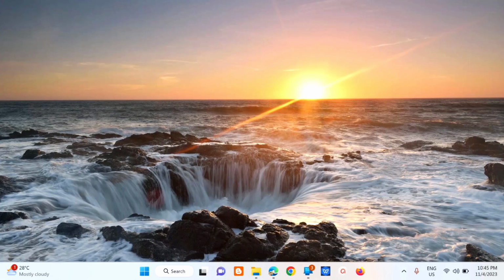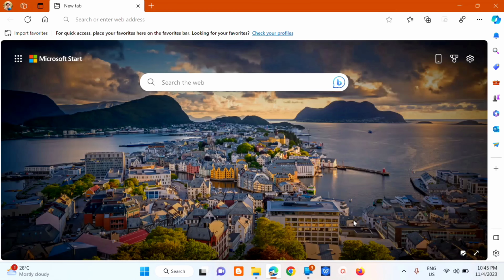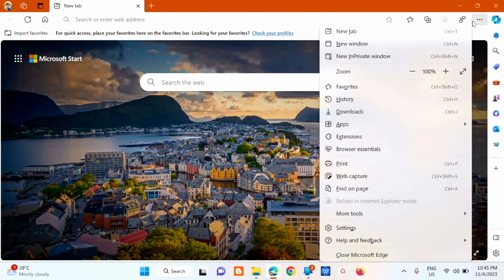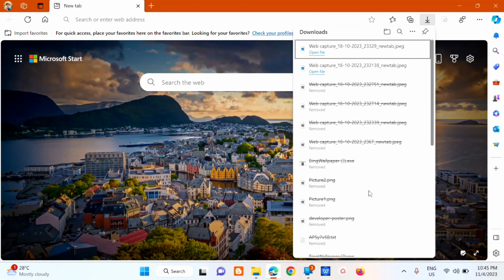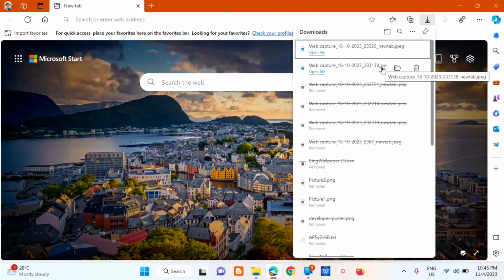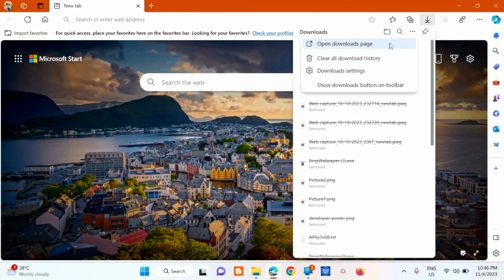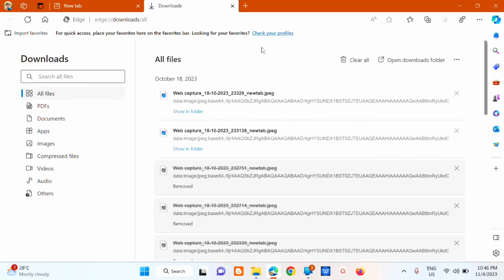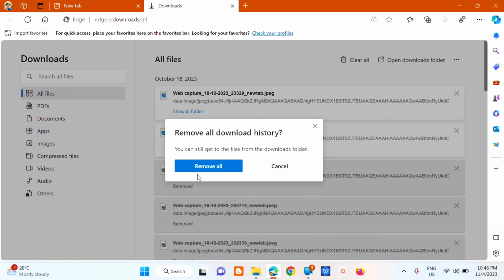How To View And Remove Your Download History in Microsoft Edge [Guide]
In this step-by-step guide, we'll show you how to access and manage your download history in Microsoft Edge. Learn how to view, delete, and organize your downloaded files to keep your browser clean and organized. Don't miss this essential tutorial to make the most out of your browsing experience.

Microsoft Edge keeps track of your downloads, and you can jump directly to your downloads folder from Microsft Edge to move, copy, or delete any downloaded files.
Downloading files using the Microsoft Edge browser is easy and takes only a few seconds, depending on your Internet network connection or the size of the file.
However, if you do not want anyone finding out the downloads you have been doing online, you can easily delete your download history data on the Microsoft Edge Chromium browser.

Note that deleting your download history will only include the completed progress track of the download and the file name. The file itself will still be on your computer or wherever you stored it after downloading. If you want to clear the file as well, you can do so via your downloads location on your Windows PC or Mac computer operating system.

1. First, open your Microsoft Edge browser.
2. At the upper right corner, click the three-dotted icon.
3. Scroll down and select Downloads.
4. You will then see the Downward Arrow or the Downloads icon appearing on your menu bar.
5. Click the Downloads icon.
6. Alternatively, you can press the shortcut keys Ctrl + J.
7. The list will show your recent download history.
8. Look for the file that you want to remove. If you cannot find it, click See More.
Hover to the downloaded file and click the Trash icon next to it.

Clearing All your Downloads History on:
1. Microsoft Edge Browser:
2. Launch the Downloads list.
3. On the top right corner, click the three-dotted icon.
4. Select Clear all download history.
5. Click Remove all to confirm the action.
6. It will automatically empty your Downloads list.